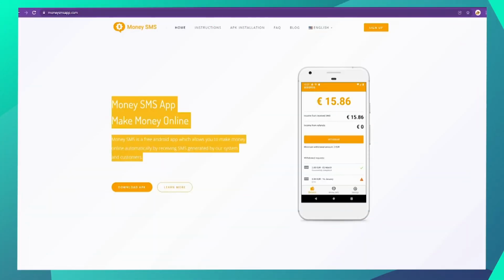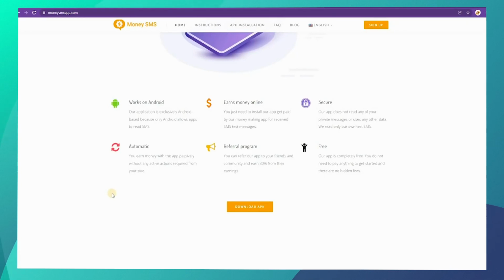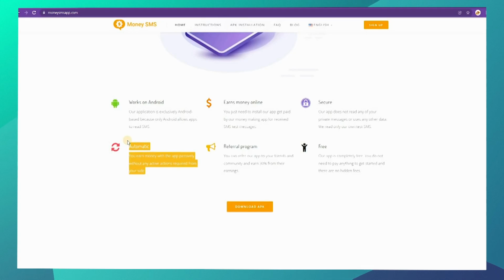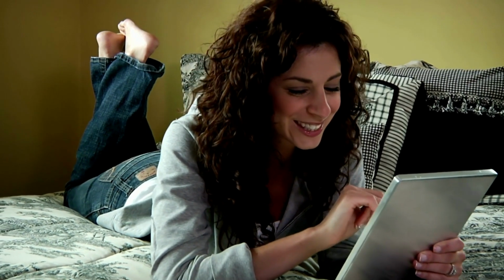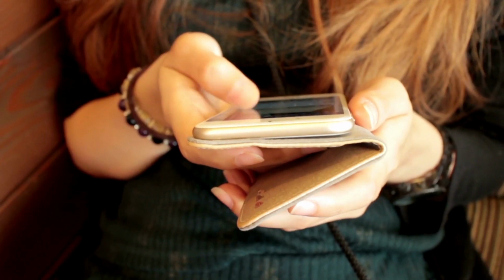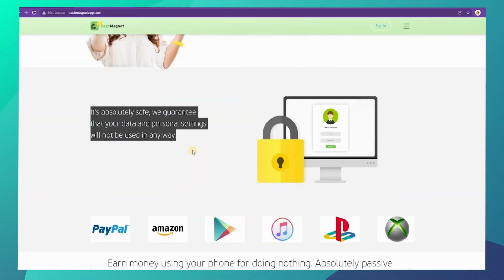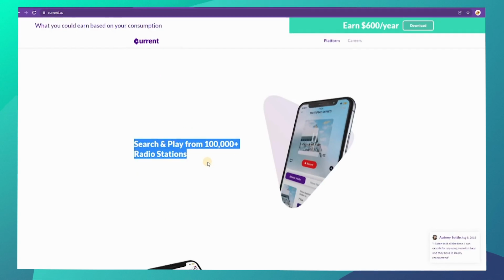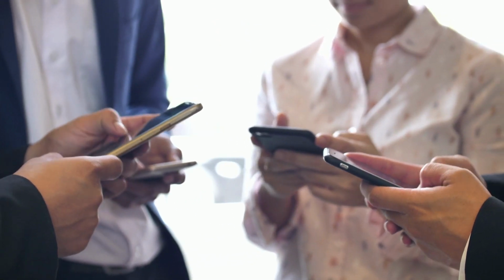EARN $350+ IN FREE PAYPAL MONEY|NEW APPS THAT PAY 2022(Make money online 2022)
Hey Future Millionaires ❤️😊

EARN $350+ IN PAYPAL MONEY|TOP APPS THAT PAY 2022(Make money online 2022) in todays video

On Business Reactor we will go through Ways To Make Money Online, Make Money Watching Videos, and Work From Home.